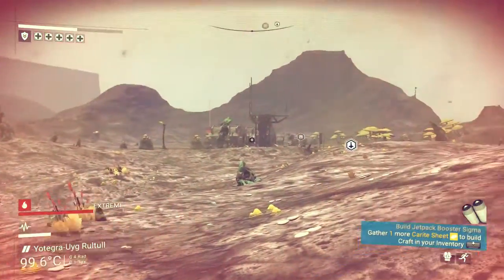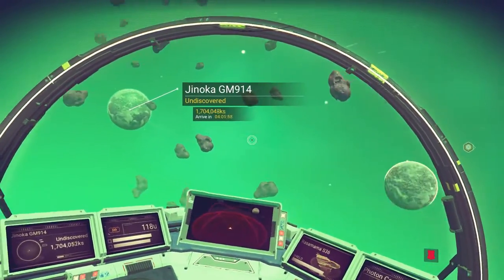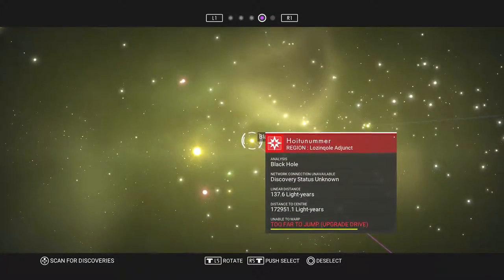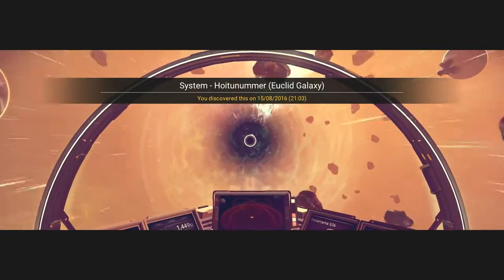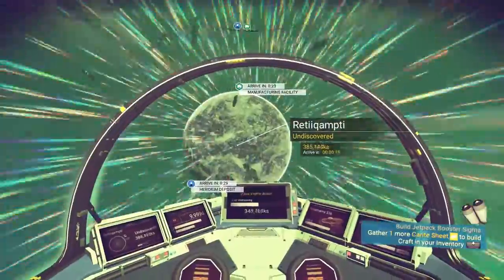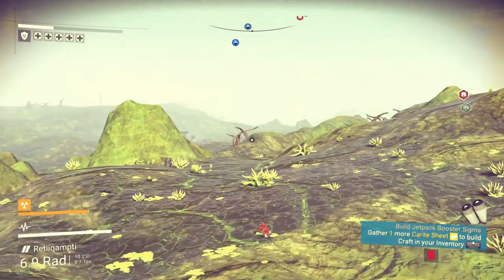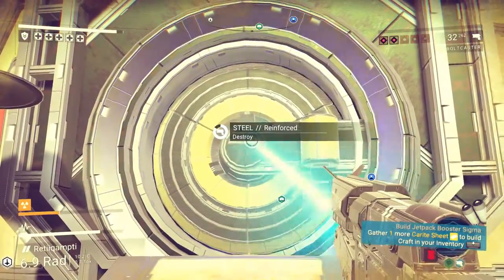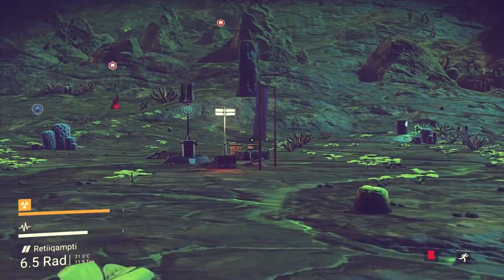NO MAN'S SKY - THE HOTTEST PLANET!! (PS4 Walkthrough Part 11 With Commentary)